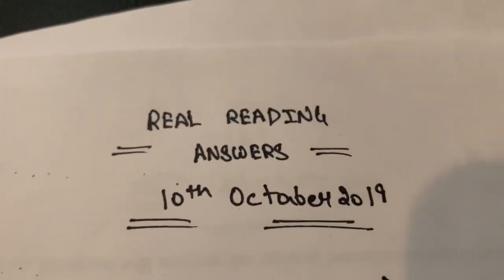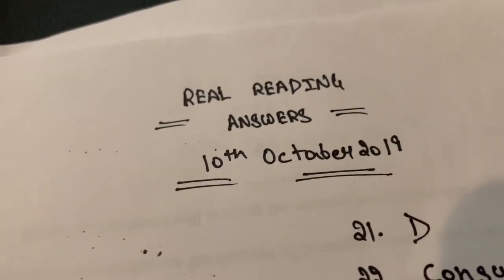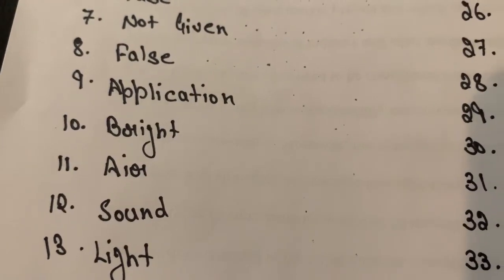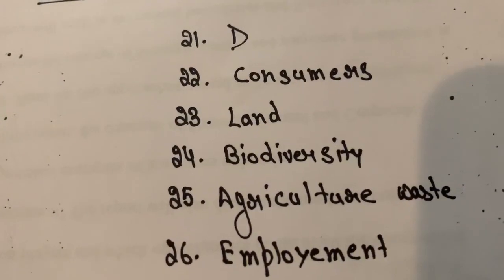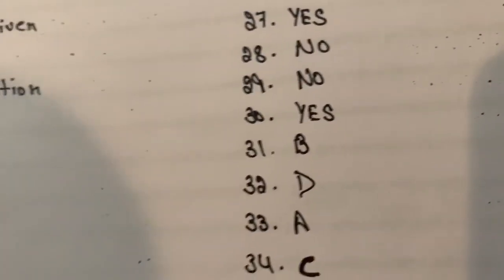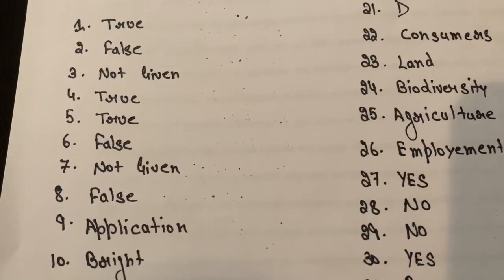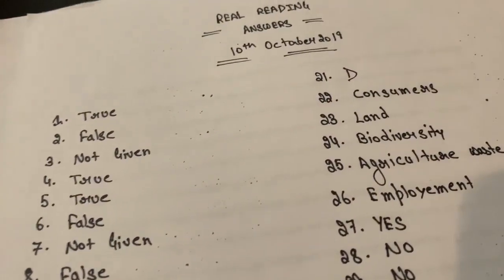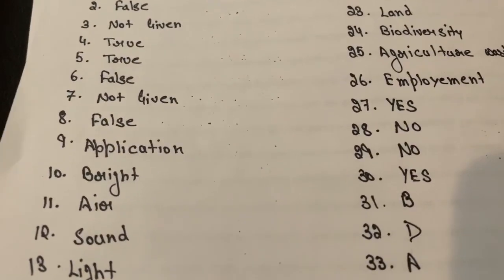10 October 2019 Ielts Reading Answers 2019 |The invigilator